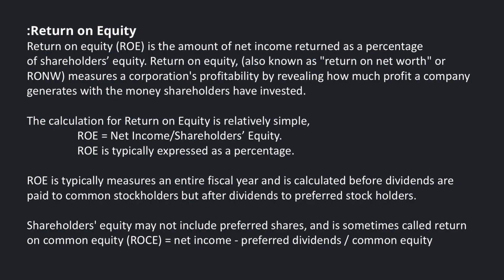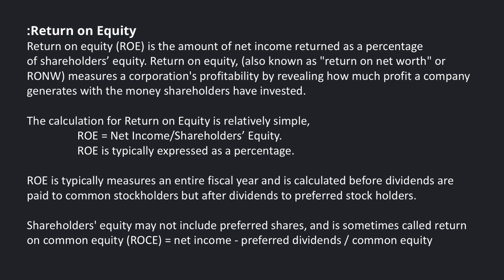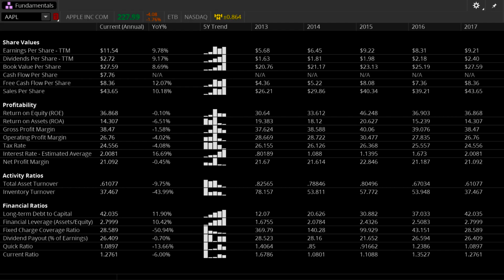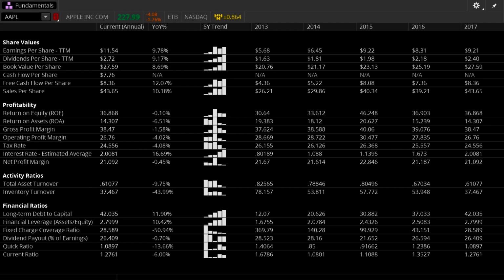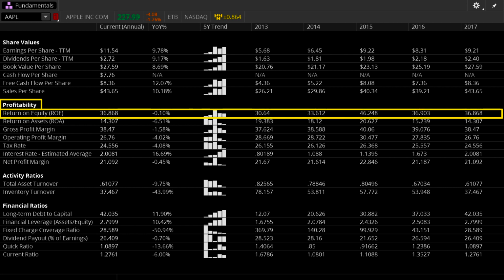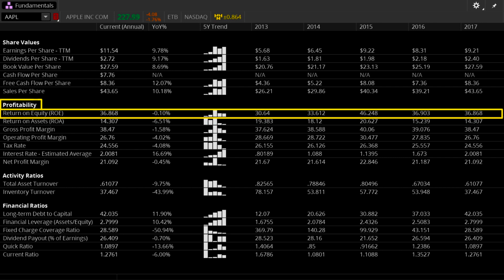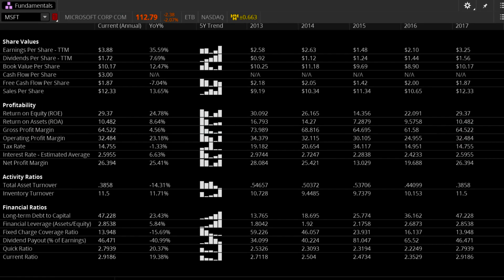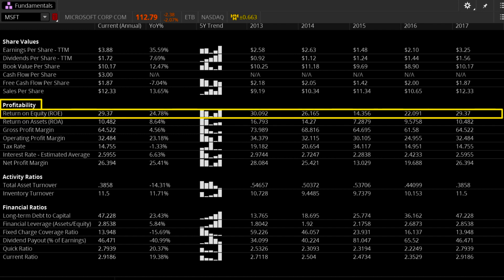What is Return on Equity (ROE)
Return on equity (ROE) is the amount of net income returned as a percentage of shareholders’ equity. Return on equity, (also known as "return on net worth" or RONW) measures a corporation's profitability by revealing how much profit a company generates with the money shareholders have invested.

The calculation for Return on Equity is relatively simple,

ROE = Net Income/Shareholders’ Equity.

ROE is typically expressed as a percentage.

ROE is typically measures an entire fiscal year and is calculated before dividends are paid to common stockholders but after dividends to preferred stock holders.

Shareholders' equity may not include preferred shares, and is sometimes called return on common equity (ROCE) = net income - preferred dividends / common equity.